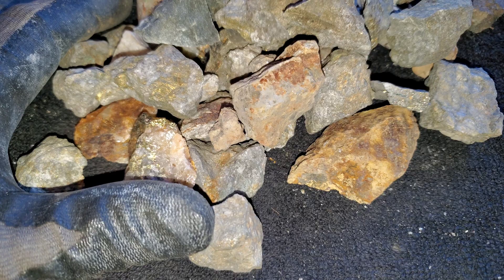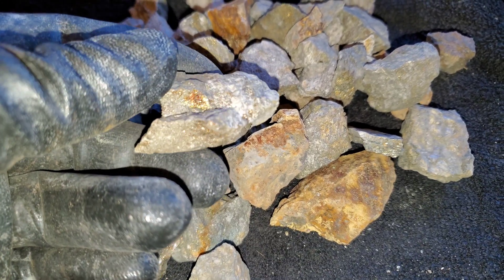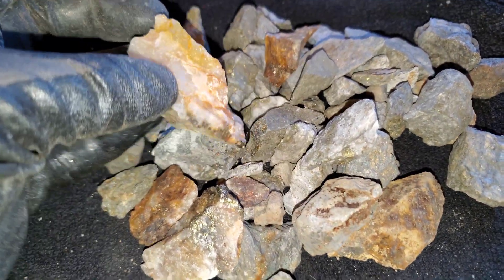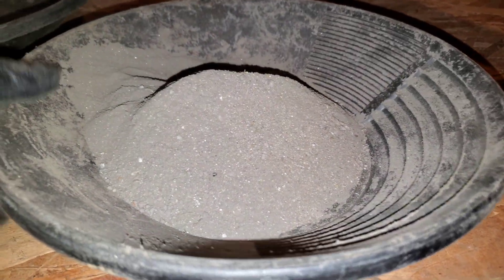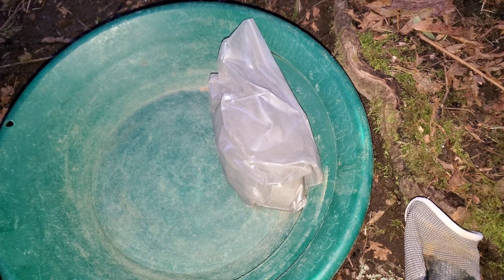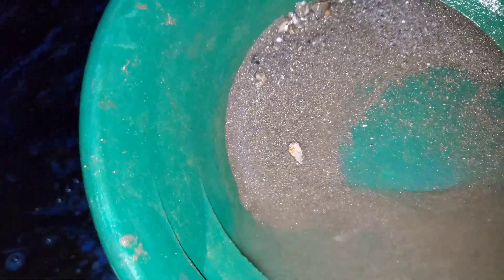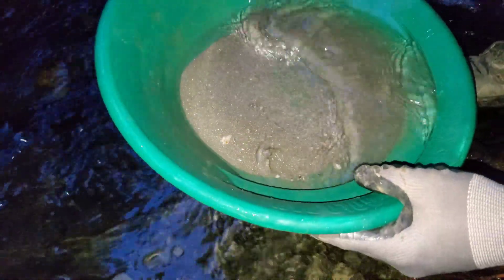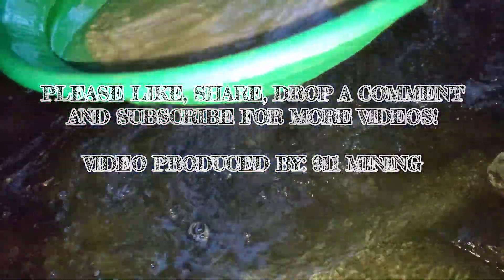Crushing & Panning High Grade Gold Ore!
Crushing high grade gold ore from a high grade VMS deposit We then pan it for gold! What do you think we found?